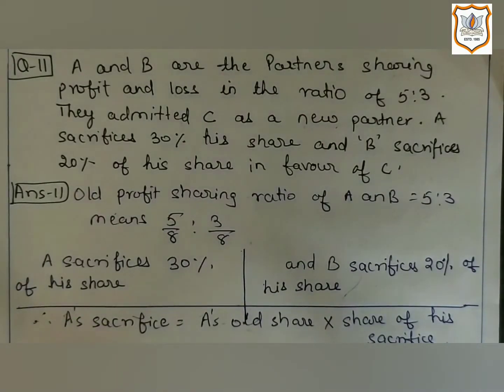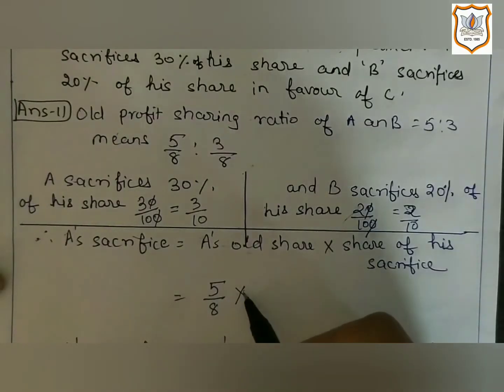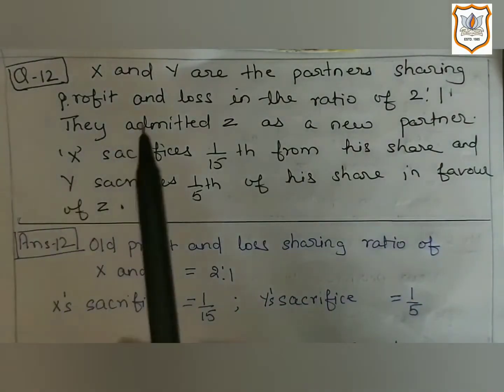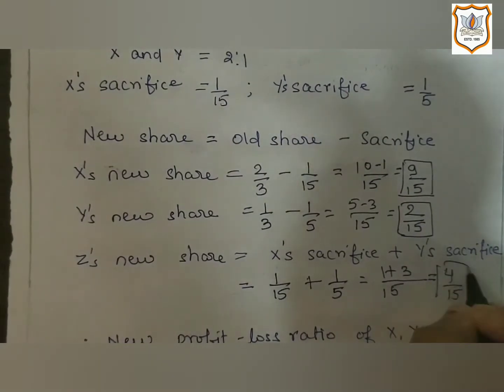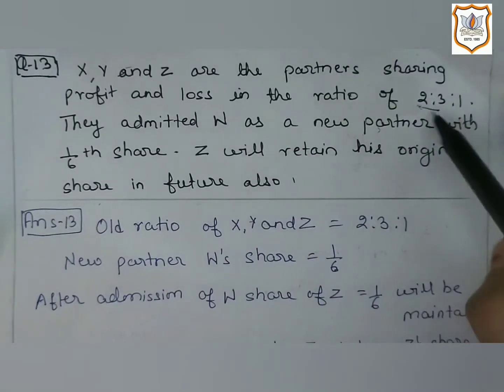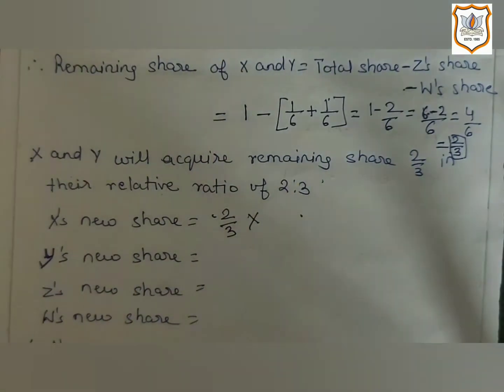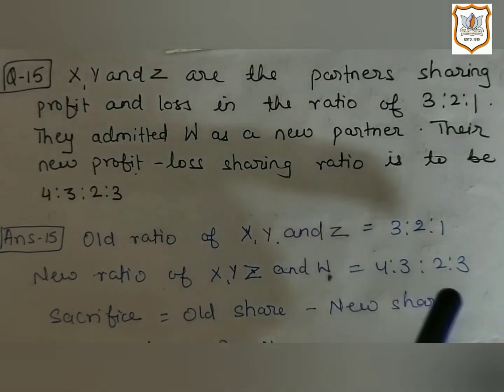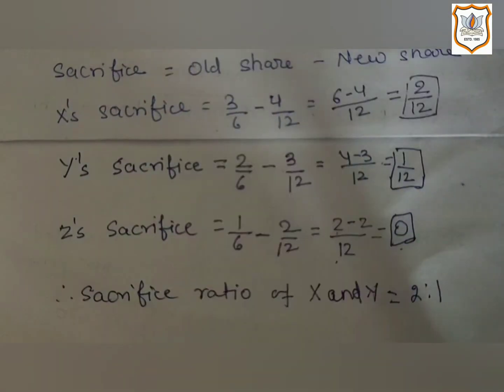Std Xll Com Accounts Ch-5 (Continued)